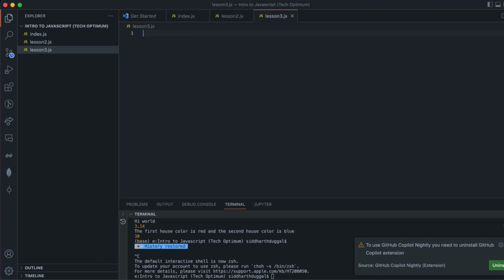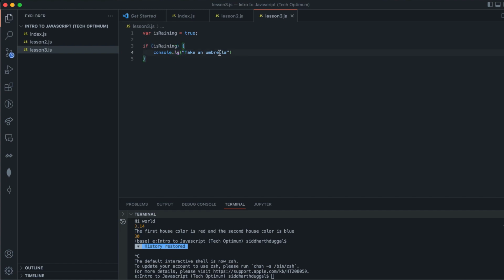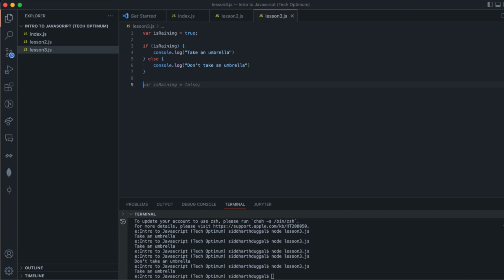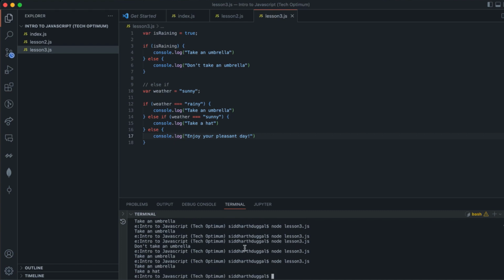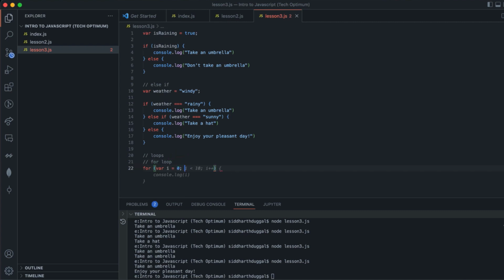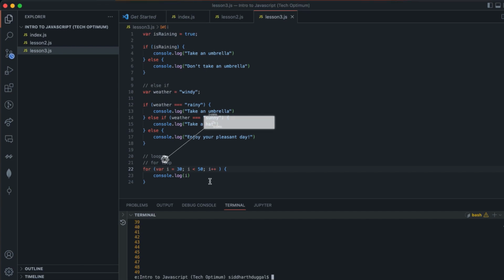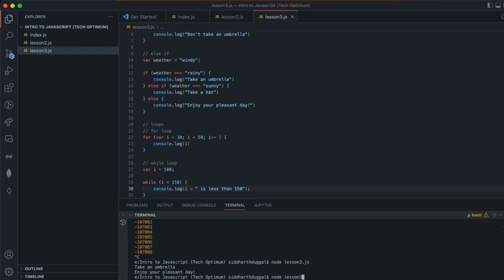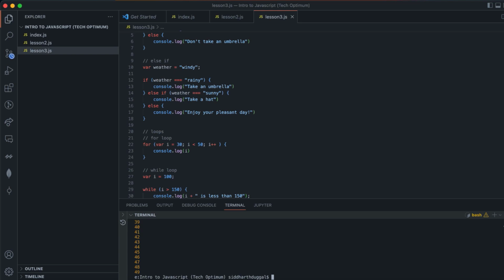Introduction to Javascript: Lesson 3, Loops & Conditionals